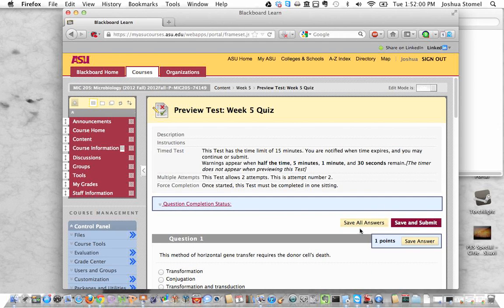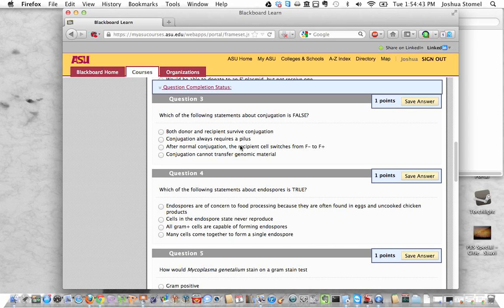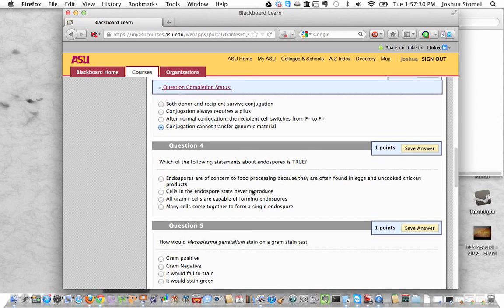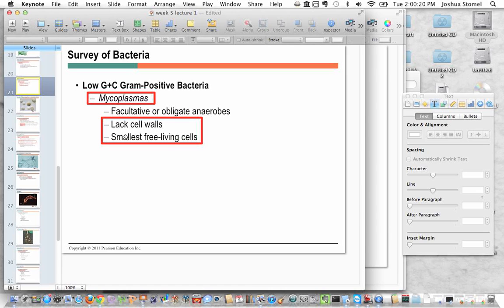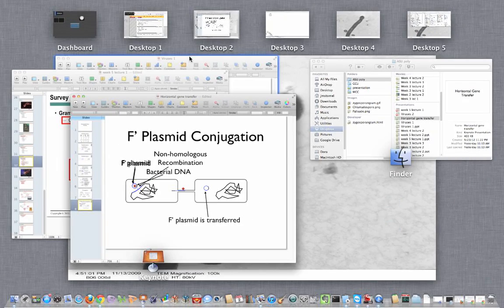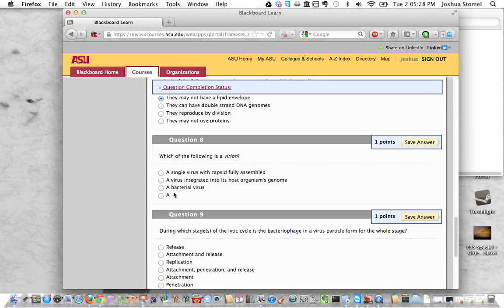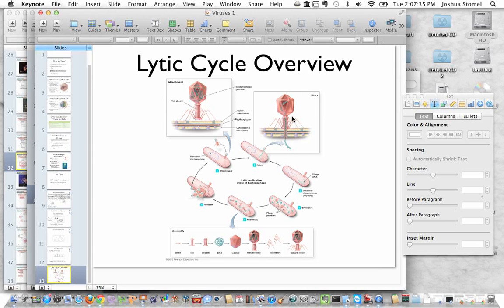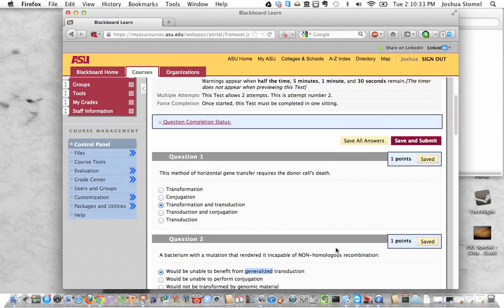Week 5 quiz For Internet